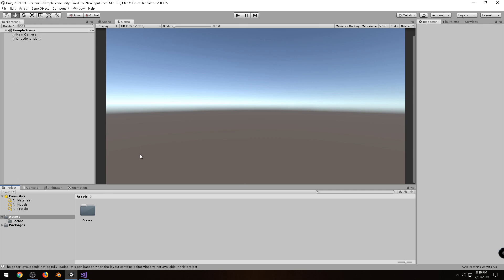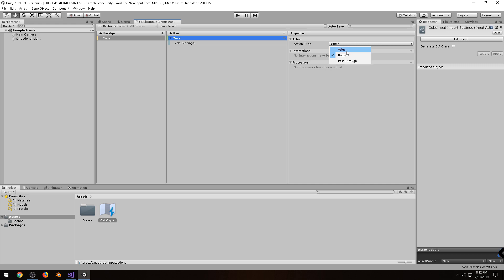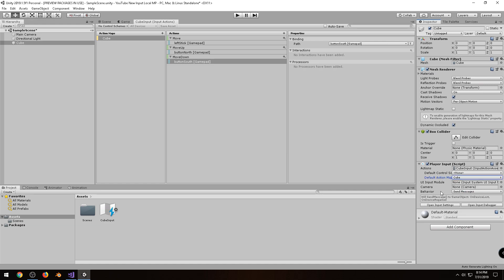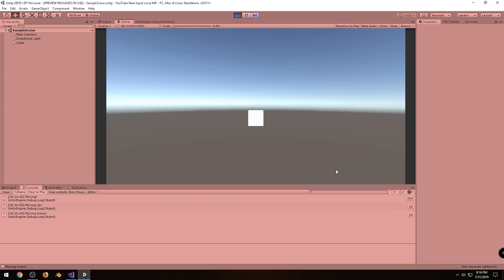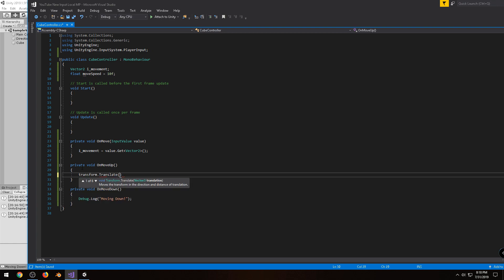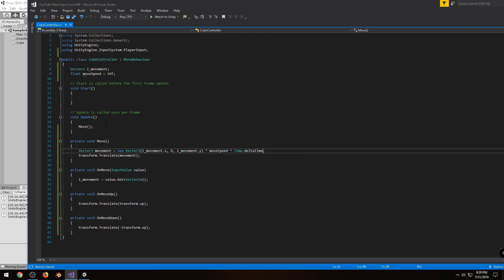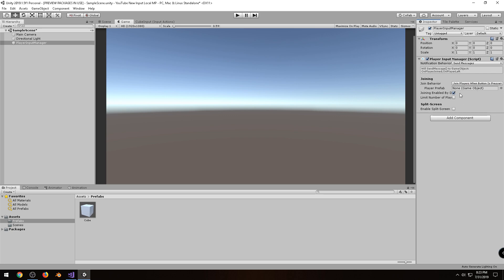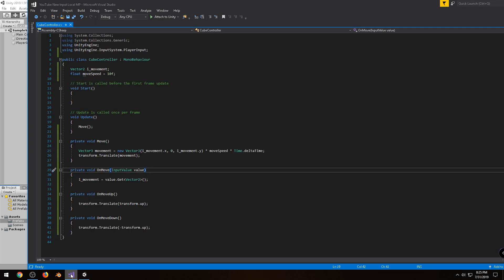New Input System With Local Multiplayer in Unity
Greetings YouTubers.

There are already a handful of great tutorials on the new Input System in Unity. Everyone seems to tackle this a slightly different way.

I noticed they didn't cover local multiplayer, so i thought I would try to fill in the gaps with this video.

I use the Player Input and Player Input Manager components to make things really simple.

Credit: Gamepad icons from by Kenney.nl